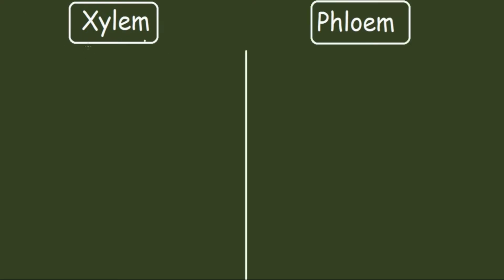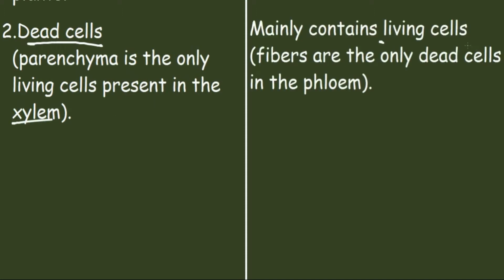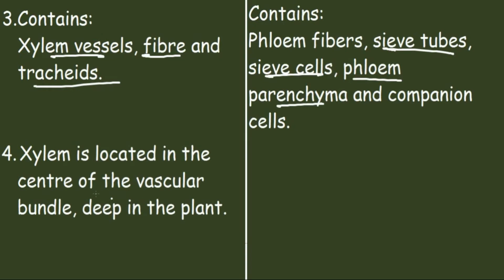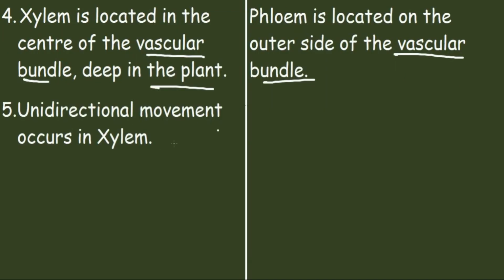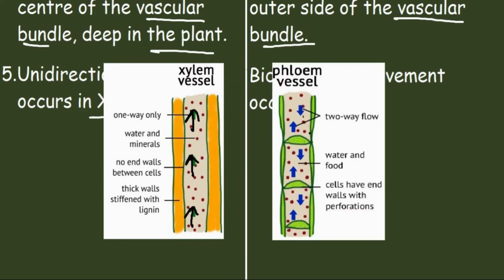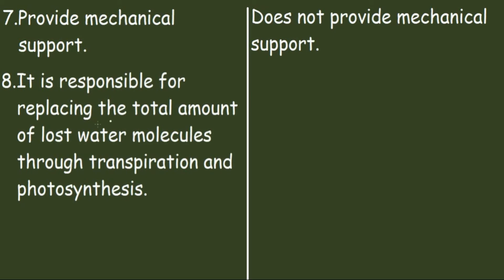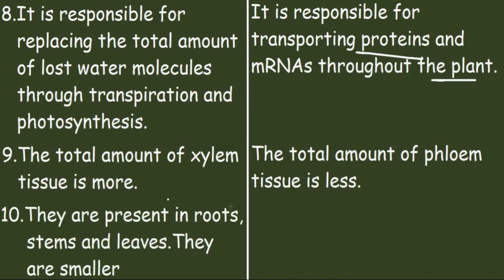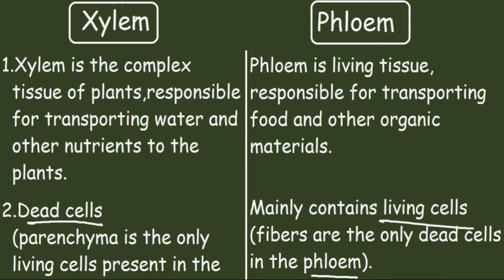Xylem vs Phloem |Quick differences and Comparison